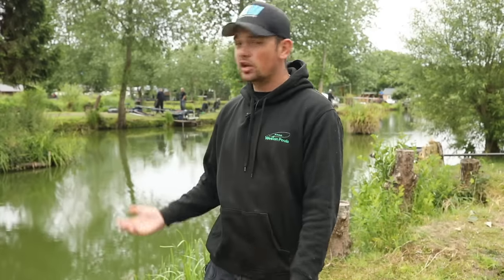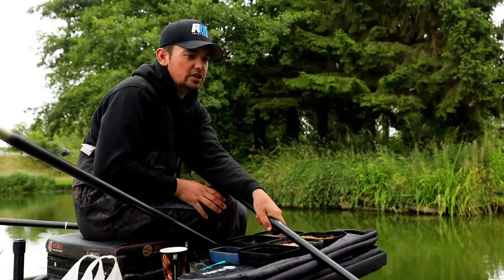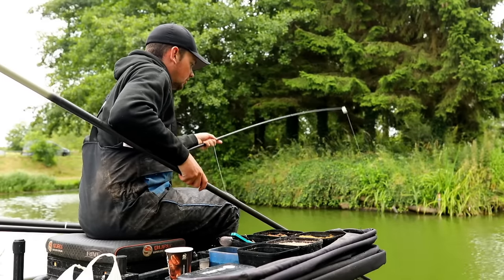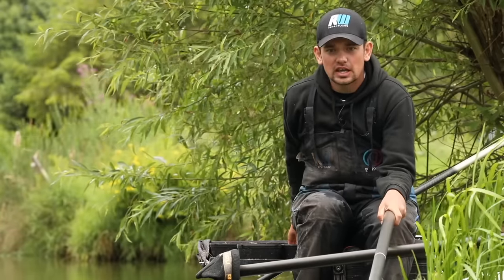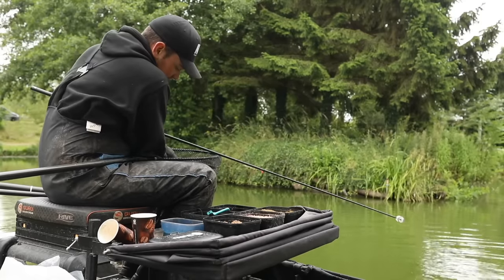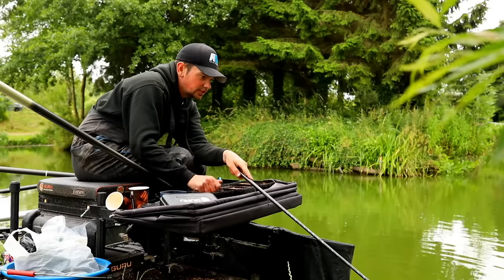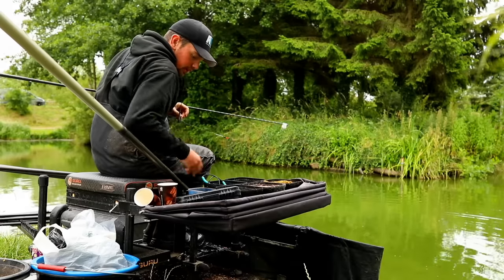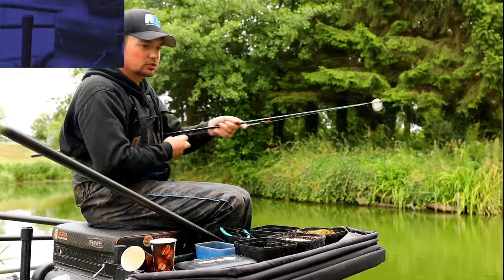A Christmas LIVE MATCH | Kristian Jones at Tunnel Barn Farm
A Catch More Christmas GIFT! 🎅🎄

We are giving you a FREE LIVE MATCH with Kristian Jones for Christmas. 🏆

Fresh from winning the 2023 Daiwa Pole Fishing Masters, Kris headed back for an open match back at Tunnel Barn Farm. He didn't have everything his own way though, making for a very interesting watch! We follow Kristian every step of the way, giving you all a detailed look into the mind of one of the very best anglers in the UK.

Enjoy this one on us… and if you fancy a few more, you can always join the channel to get access to our complete back library and loads of exciting stuff that we have coming your way. 😉

Already a member? We’ve added an extra LIVE MATCH this month with Kristian for you to enjoy. 🎅